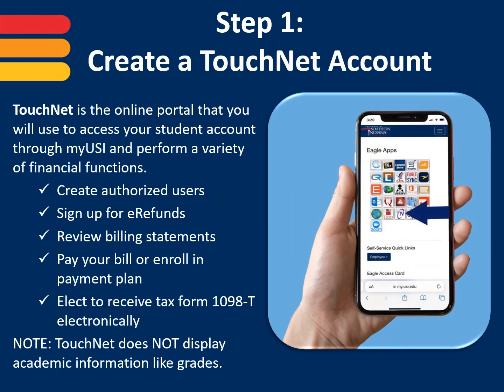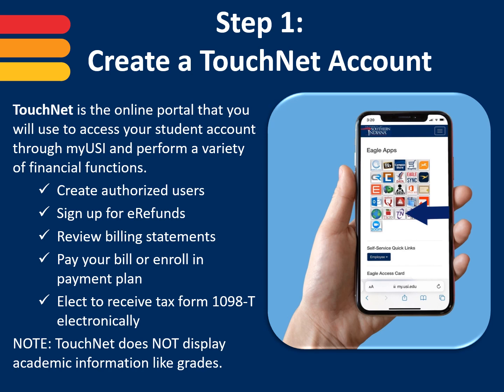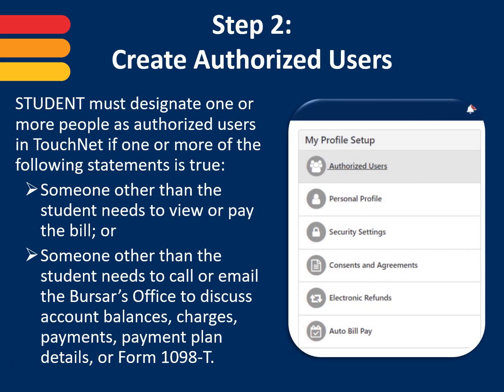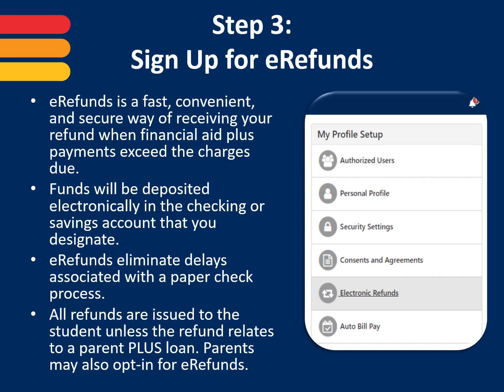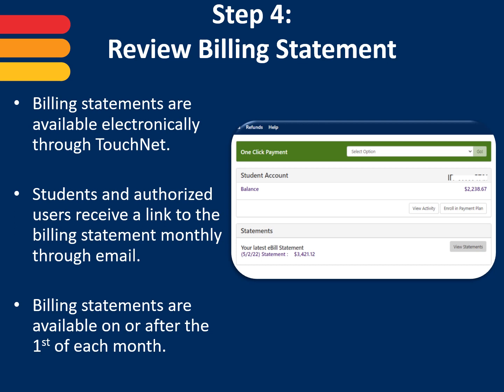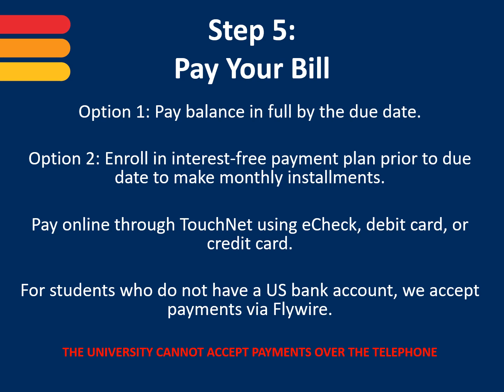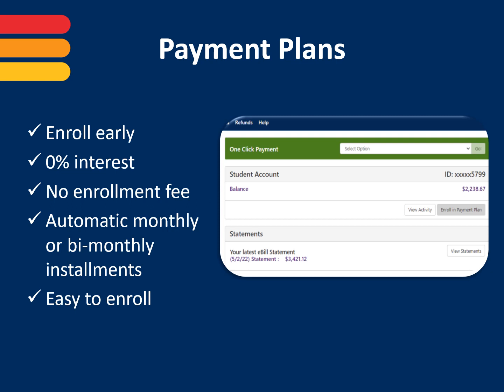USI Bursar Office Orientation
The Bursar's Office is responsible for assessing student fees, issuing bills for student and vendor accounts, collecting payments made to the University and processing account refunds. Billing statements from USI are accessed through myUSI by logging into TouchNet, the University's payment gateway. In the next video, you will learn about the five steps to bill paying at USI.

The Bursar's Office is open Monday through Thursday from 8 a.m. to 4:30 p.m. and Friday from 8 a.m. to 3:30 p.m. They offer scheduled appointment times to allow students to discuss their billing questions and receive one-on-one service.